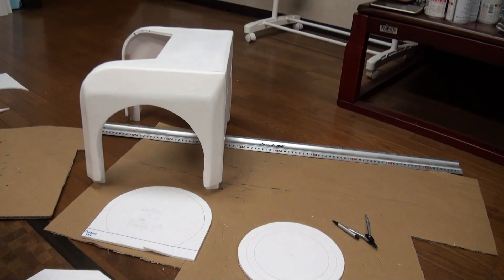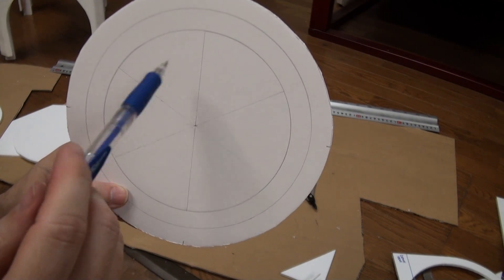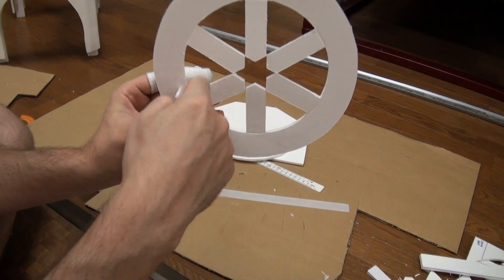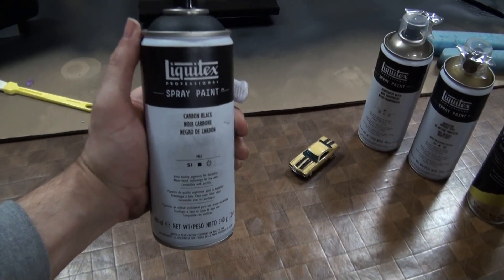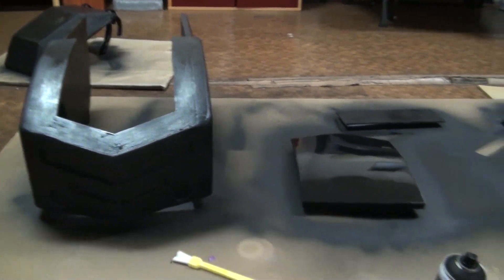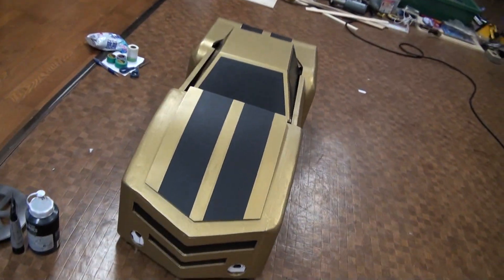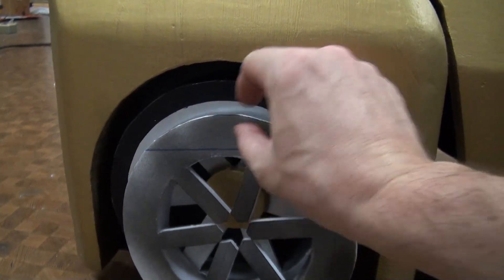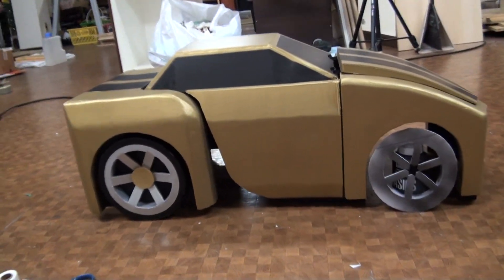Transformer Costume - Part 4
This year's Halloween Costume was a Transformers Costume!

Part 4 of 4 showing the construction method.  In this video I construct the wheels and finishing touches.